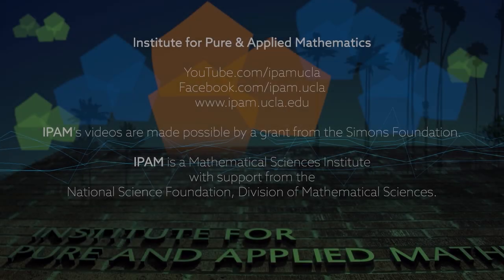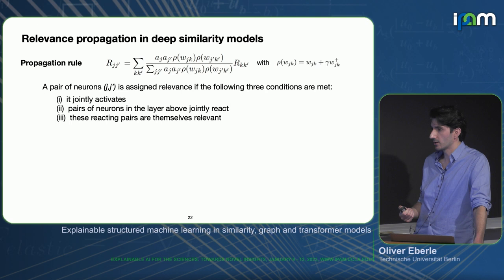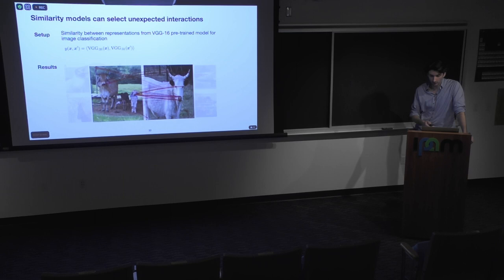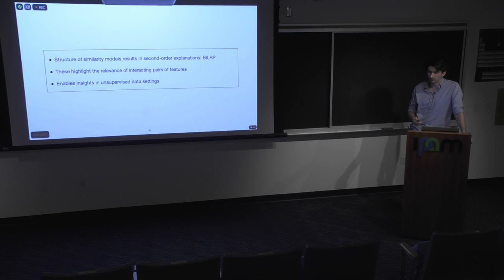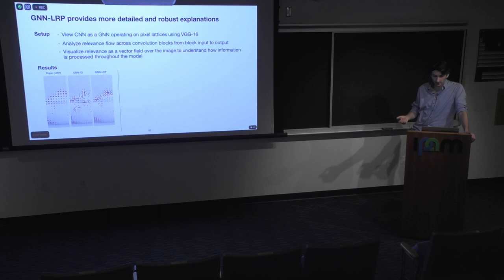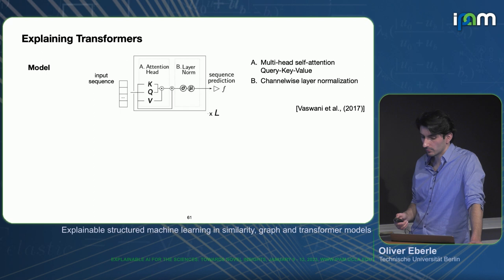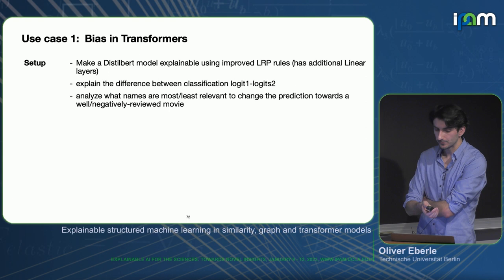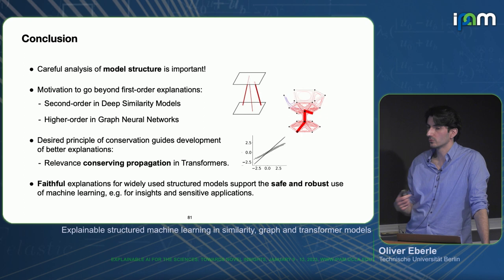Oliver Eberle - Explainable structured machine learning in similarity, graph and transformer models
Recorded 12 January 2023. Oliver Eberle of Technische Universität Berlin presents "Explainable structured machine learning in similarity, graph and transformer models" at IPAM's Explainable AI for the Sciences: Towards Novel Insights Workshop.
Abstract: Many widely used models such as deep similarity models, GNNs, and Transformer models, are highly non-linear and structured in ways that challenge the extraction of meaningful explanations. This presentation will outline explanation techniques that consider the particular model structure in the framework of layer-wise relevance propagation. This motivates the step to go beyond standard explanations in terms of input features that result in second-order and higher-order attributions and to extend existing approaches for evaluating and visualizing explanation techniques to these new types of explanations. Using these methods, a selection of research use cases is presented, i.e. quantifying knowledge evolution in early modern times, studying gender bias in language models, and probing Transformer explanations during task-solving. This presentation thus highlights that a careful treatment of model structure in XAI can improve their faithfulness, result in better explanations and enable novel insights.